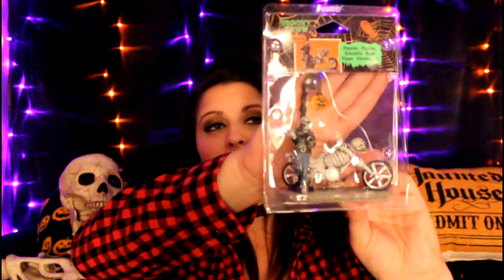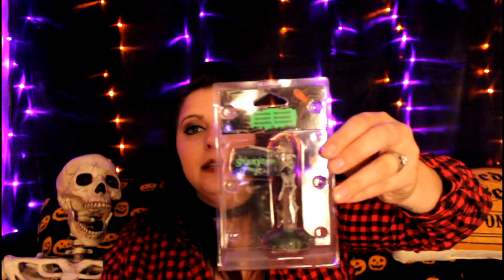Pat Catan's Halloween Haul 2017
Hey there! I made a stop at my local Pat Catan's craft store and wanted to show you all that they had to offer! Huge thanks to Spooky Villages for letting me know that they also carried Lemax Spooky Town stuff.

Haul starts at: 9:00

Wanna send me some spooky snail mail?
Midnite Spookshow
Youngstown, PA 15696